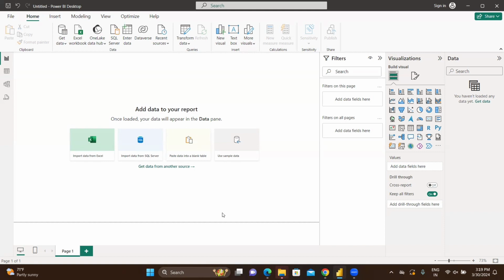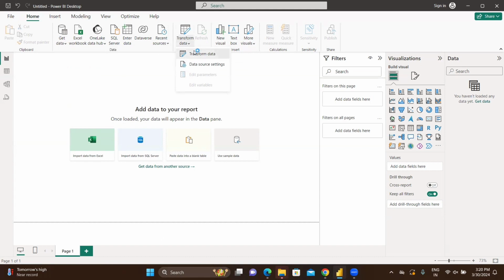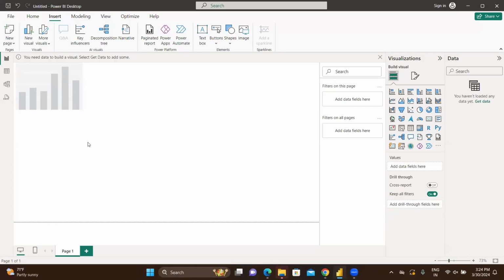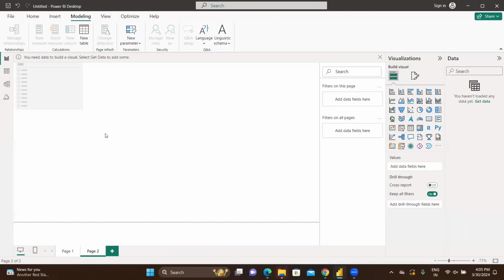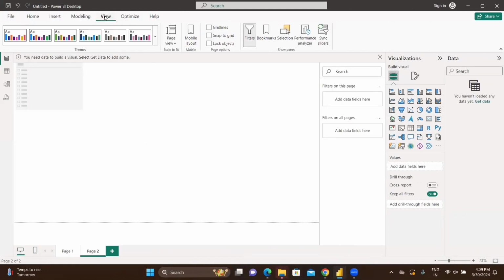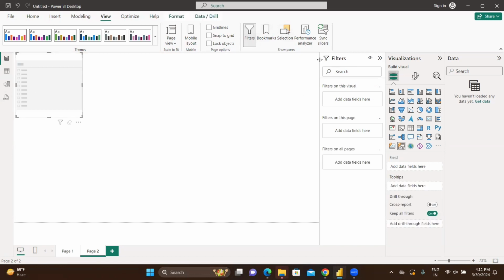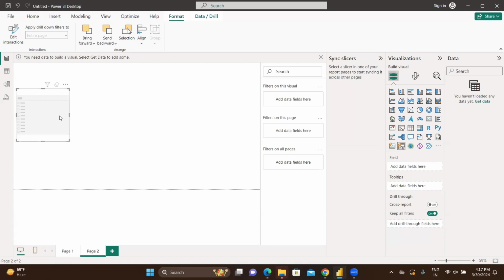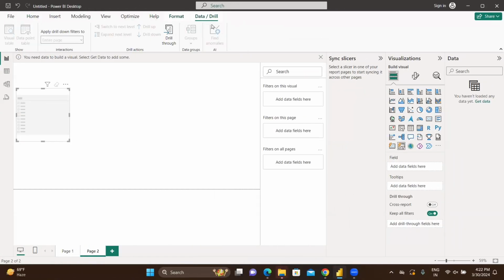Components in Power Bi Desktop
This video clearly explains all the basic components in Power Bi Desktop & their use cases. Will discuss in detail about all these components in the upcoming videos.

Please comment if you have any doubts or suggestions.